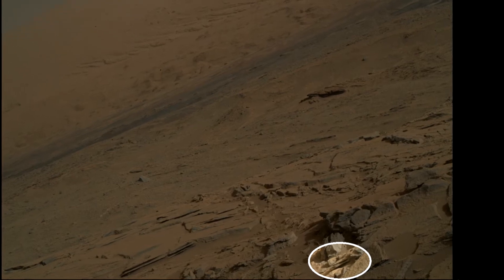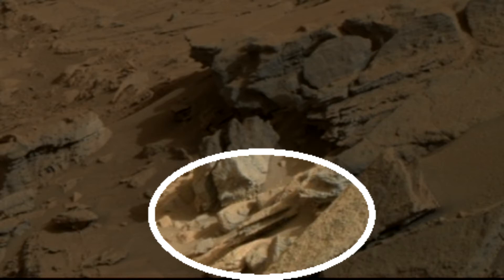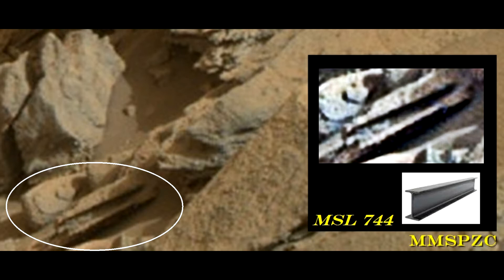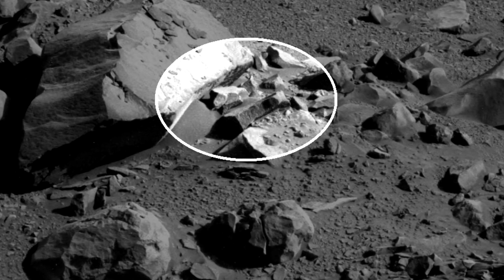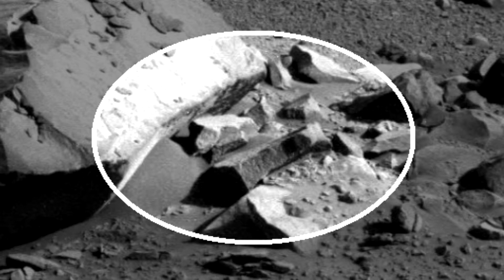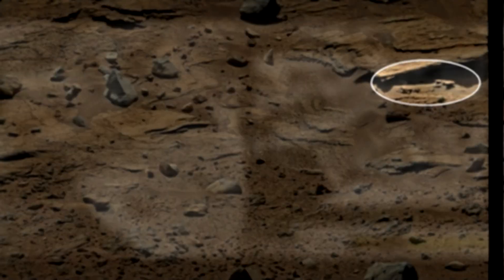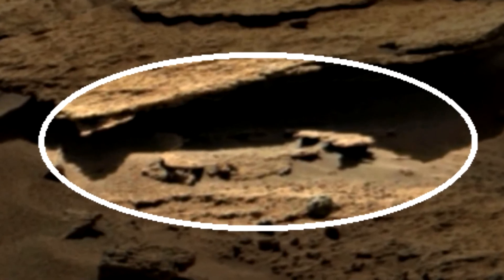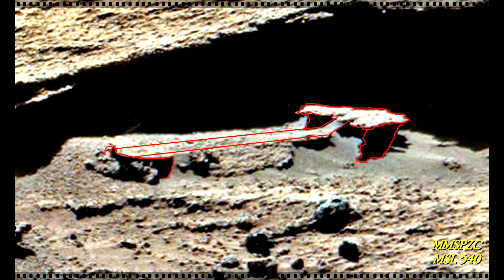Iron beams and boat frames Mars anomalies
link sol 744.

Link Mer 3793.